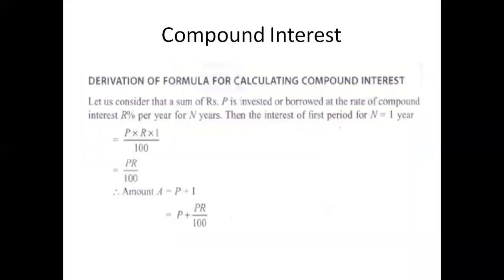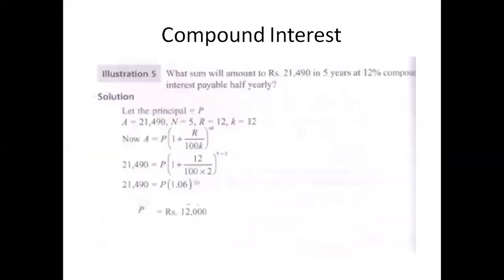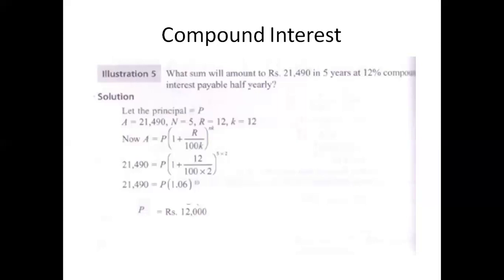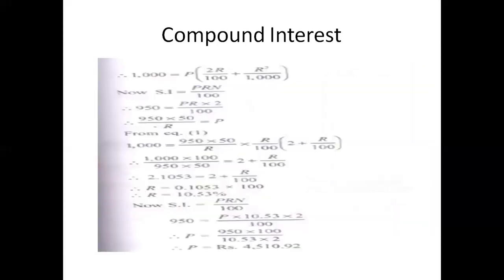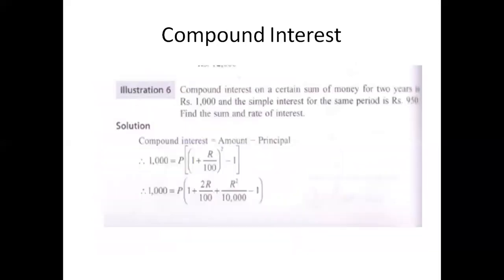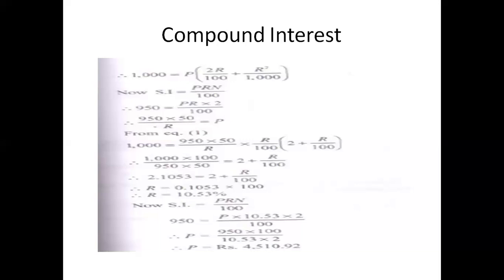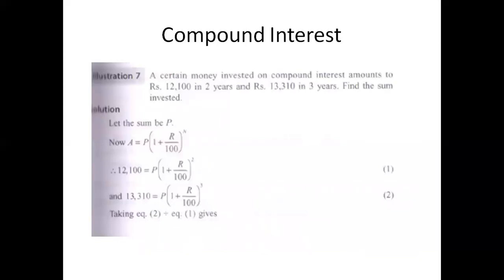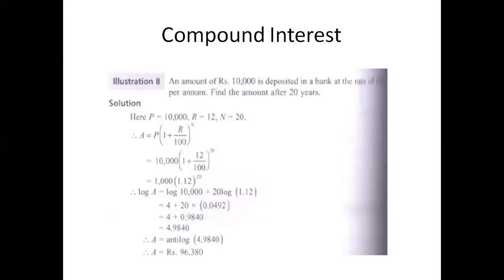zoom 0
Mathematics of Finance_BCM402_CompoundInterest_BCM_2018_Unit_III